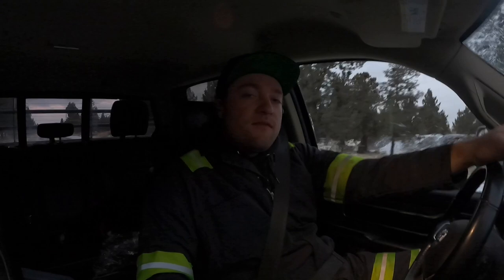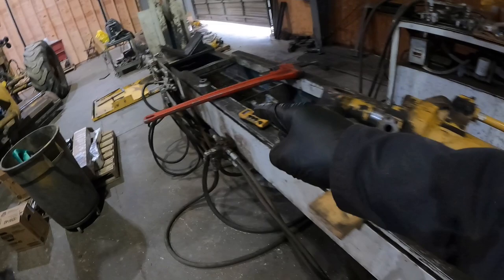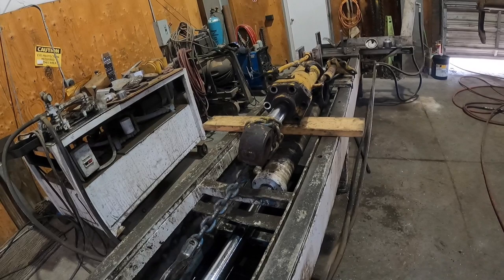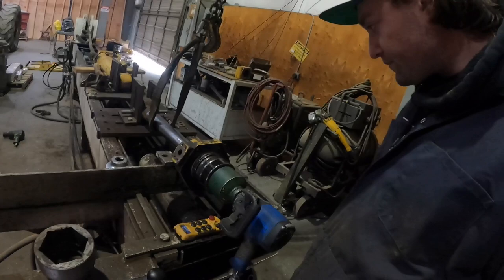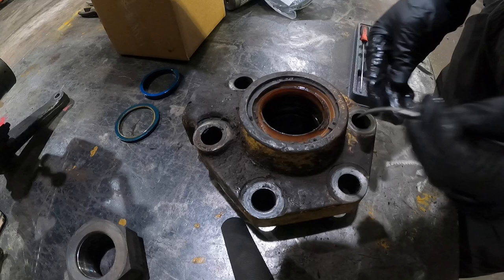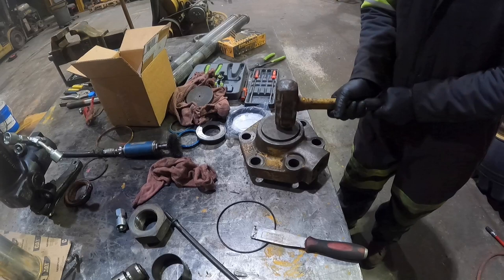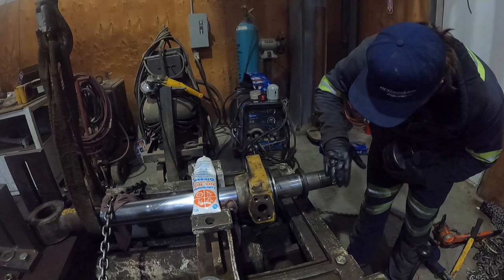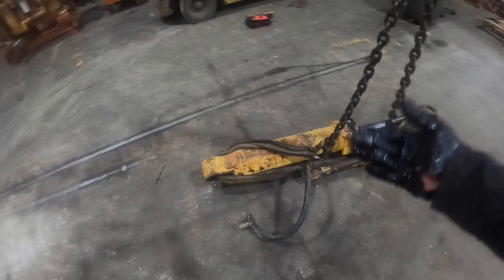Resealing a caterpillar hydraulic cylinder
In today’s video i show you how i reaseal a leaking hydraulic cylinder